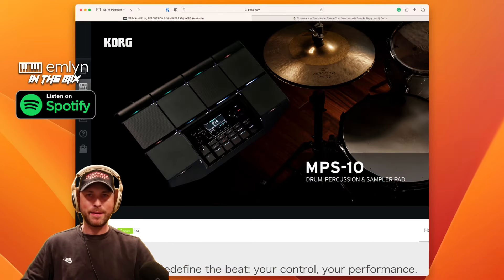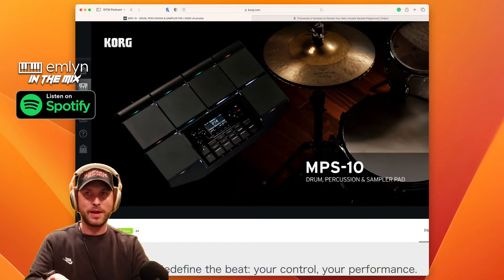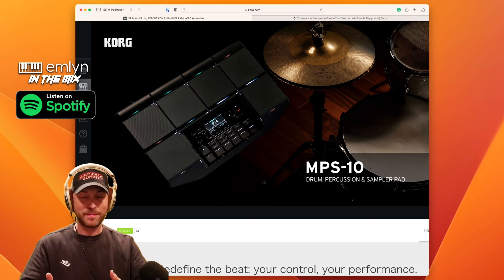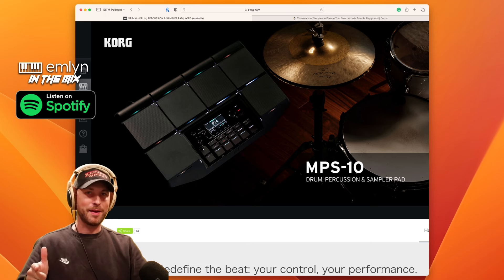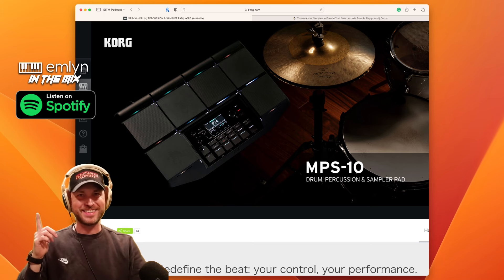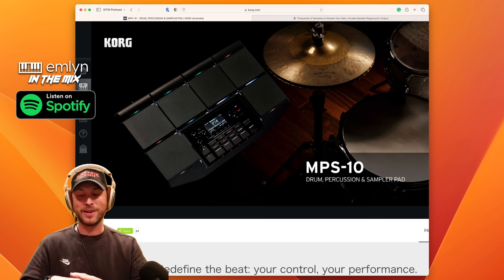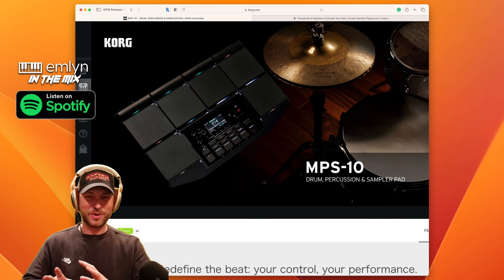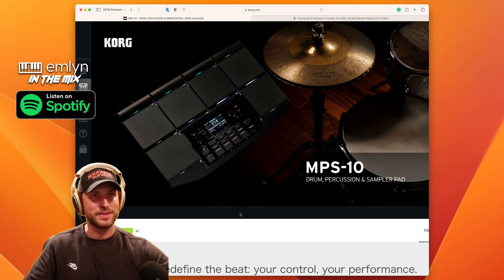The NEW Korg MPS-10 - A Drum Noob’s Perspective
Today’s Sponsor - “Arcade by Output” Over 64,000 playable samples and 1,300 instruments.

🎬 Season 5 Episode 2: We’re now checking out some of the newest and hottest gear thanks to Korg. No kickback from Korg other than letting us check out this unit!! Is this the right piece of drum kit for you?? 🥁

I'm still adding more tracks!

0:00 - Intro
2:30 - Korg MPS-10 - Overview
13:40 - Drum Kits and Samples
24:07 - Playing with the Looper
29:45 - Final Thoughts & Outros